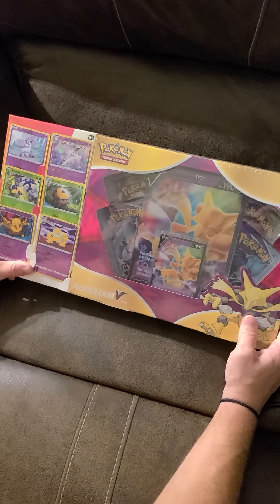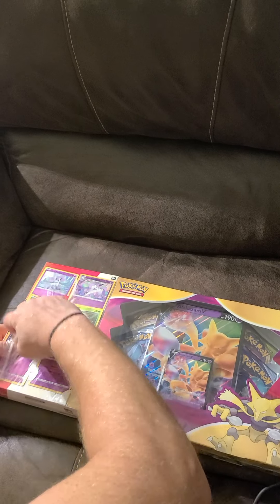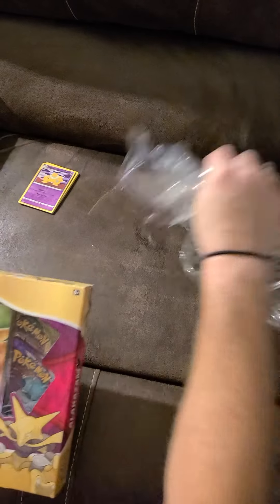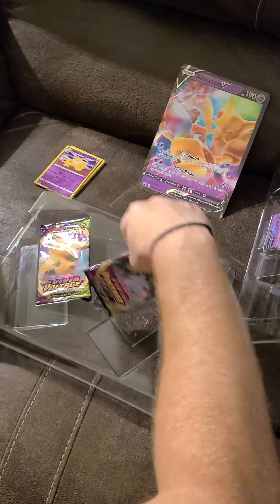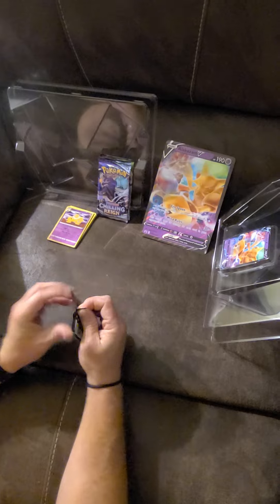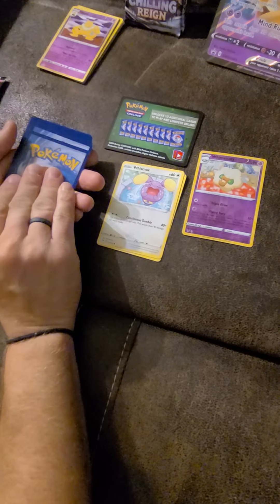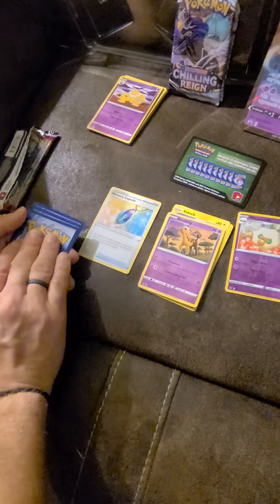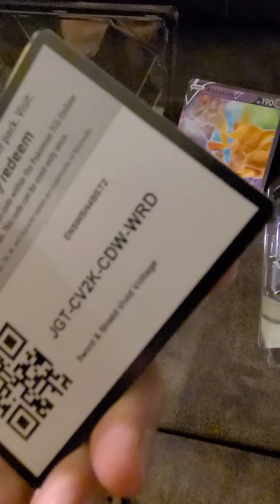Day 16 Alakazam vbox opening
open my Alakazam v-box and showing off the holos that come with the box. open a vivid voltage booster pack and guessed nothing correct today